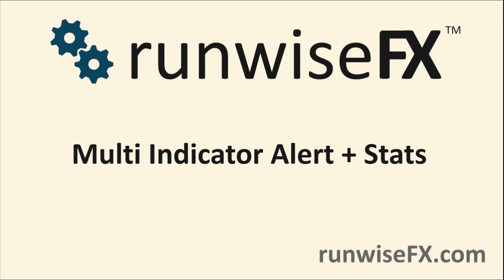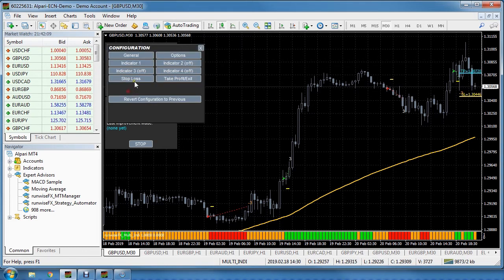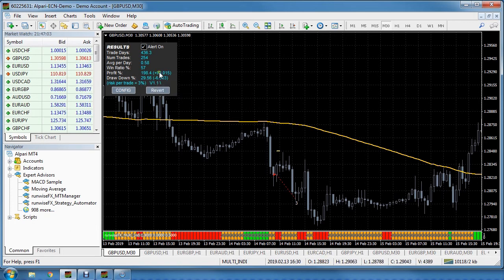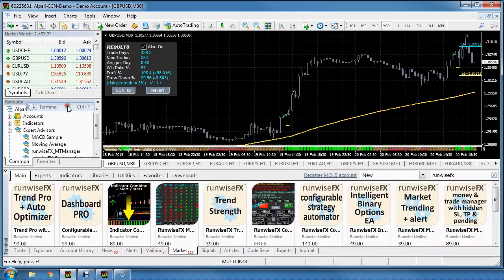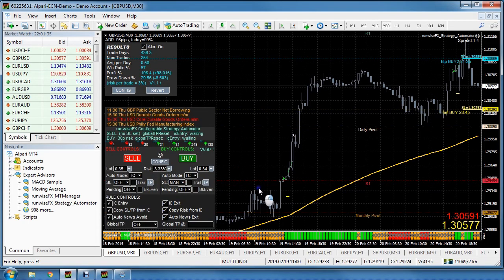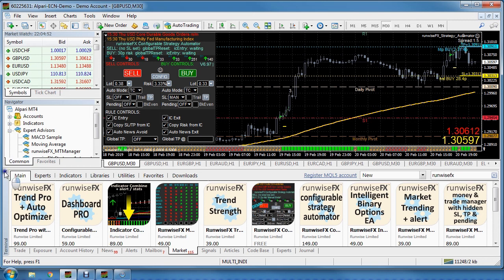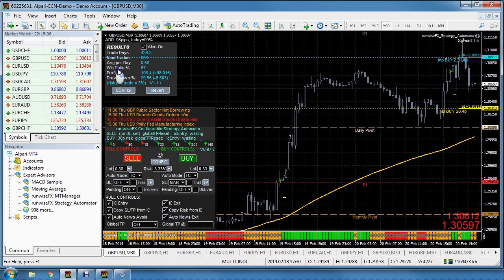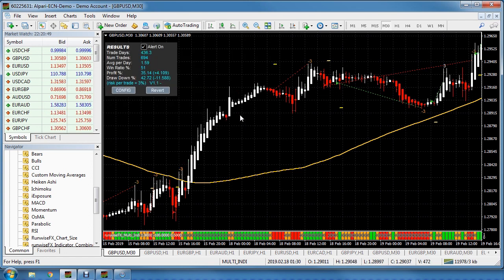RunwiseFX Multi Indicator Alert + Stats for MetaTrader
This is probably the most powerful free indicator available for MetaTrader that provides alerts on popular standard indicators and our Trend Pro. Also features realistic statistics on profit and drawn down based on chart history and configured SL/TP/exit. Contains automatic optimizer for the stop loss.
MT5 version coming soon!